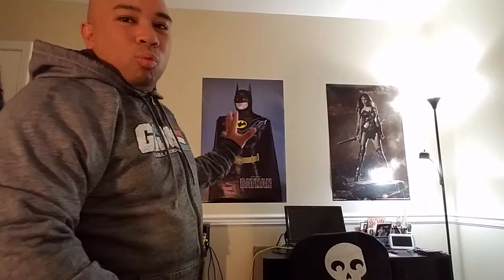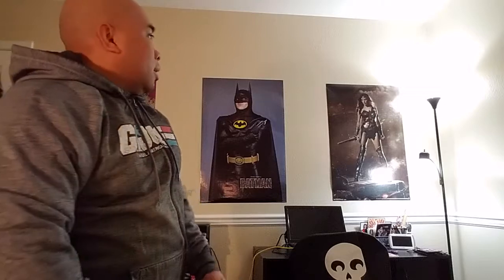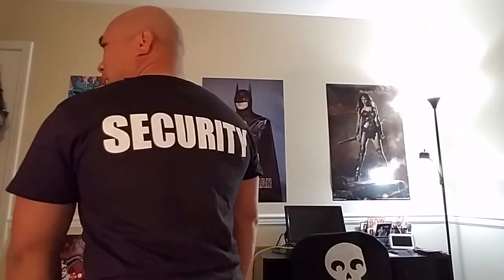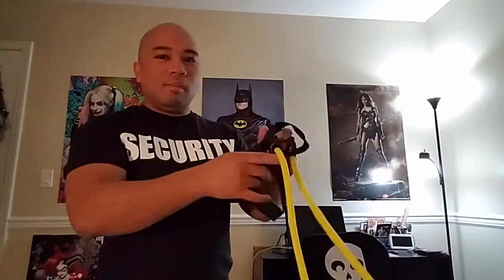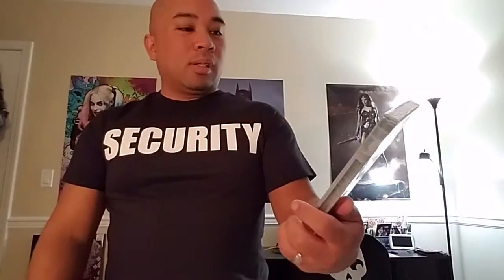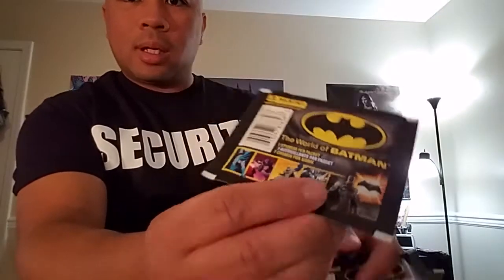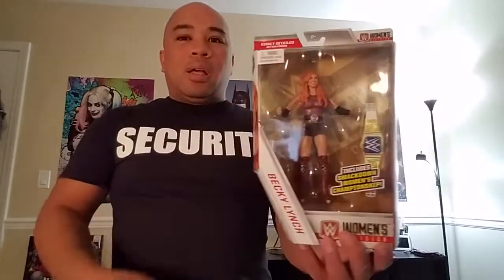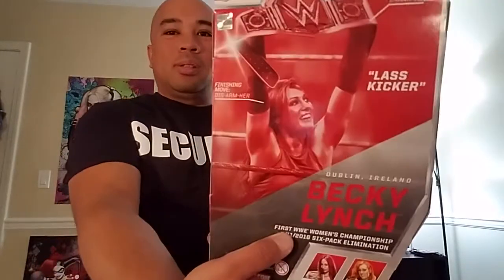G.I. Joe, Deadpool, Hot Wheels, DC Super Hero Girls, Power Rangers, Funko Pop, WWE Haul & Vlog